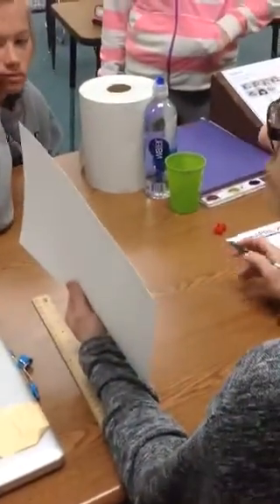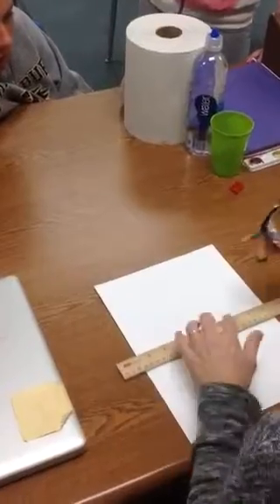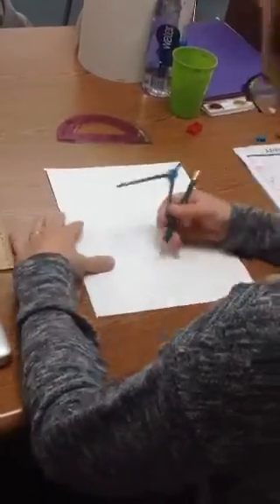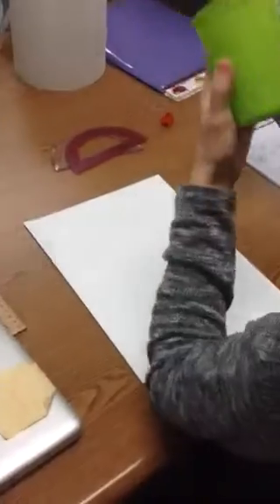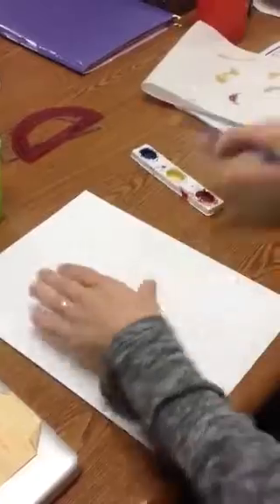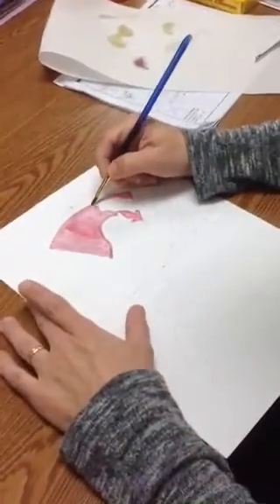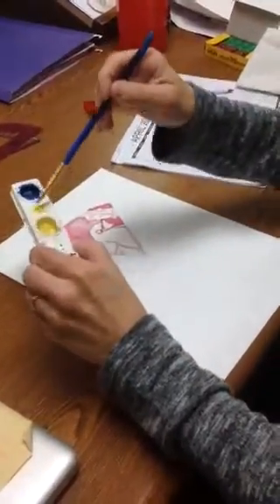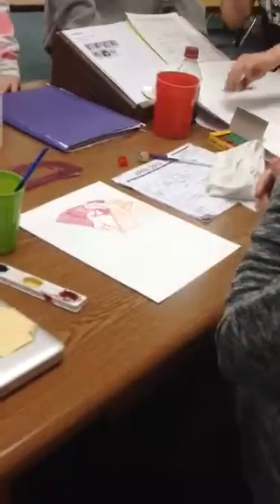How to make a color wheel